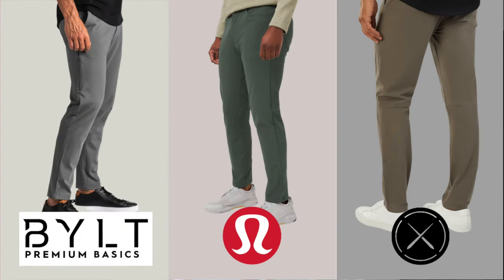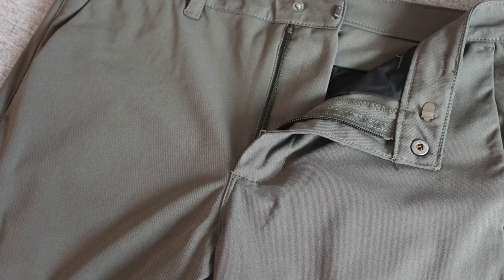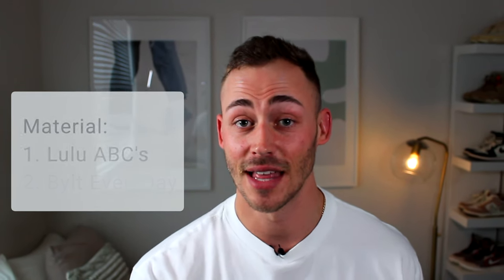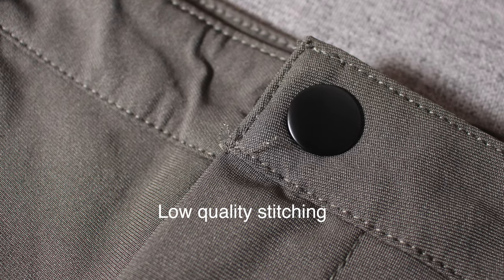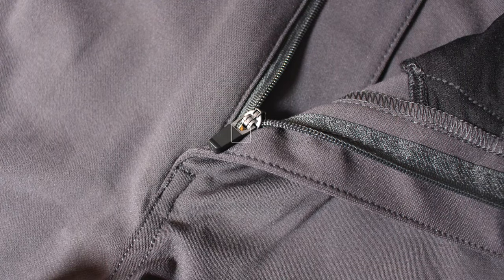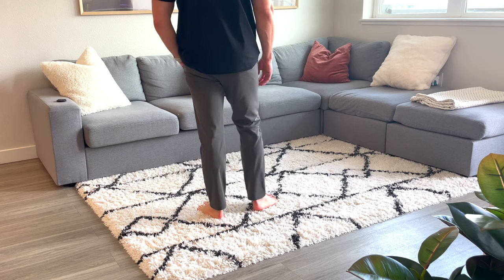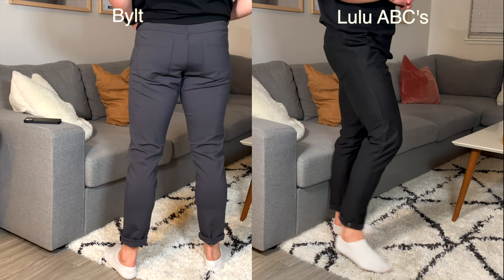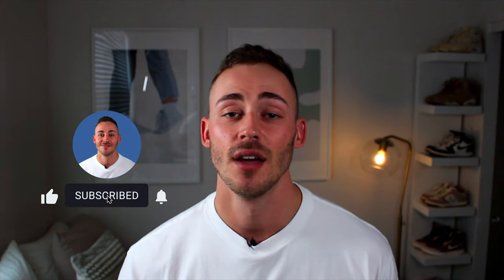Best Men's Slim Fit Pants 2025!! Lululemon ABC's VS Bylt VS Cuts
I think all of these pants are great in their own way. This video is me comparing each of them head to head and recommending one over them all!! Below you with find more in depth reviews on each respective pant.